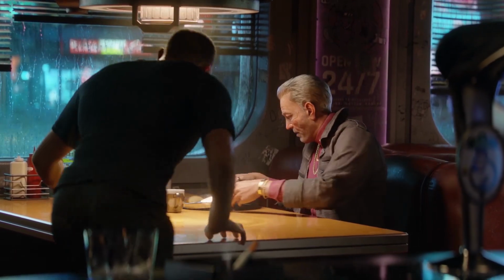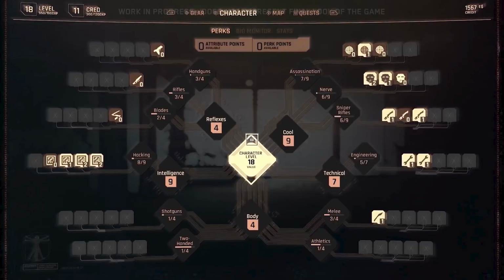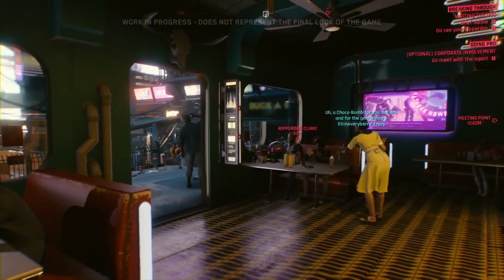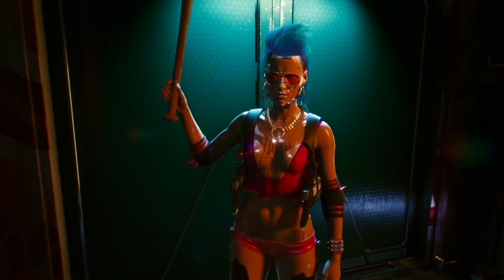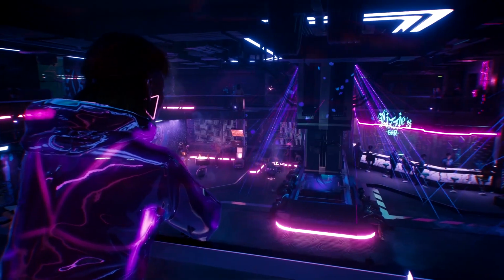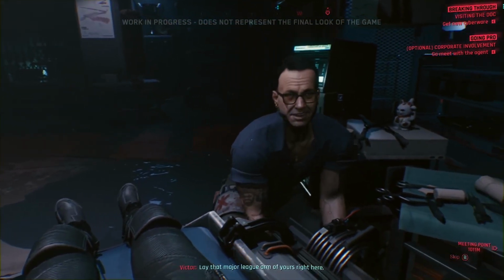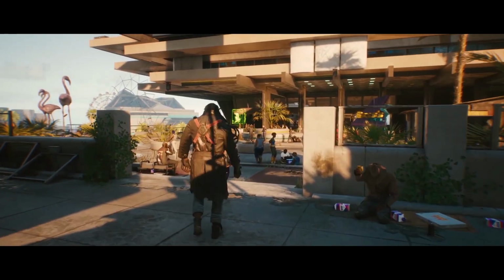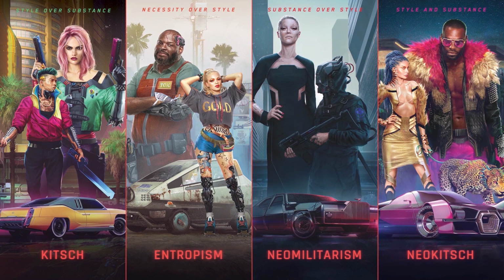Cyberpunk 2077 Customization | Cyberpunk Styles & Fashion EXPLAINED!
CDPR have revealed new information about the Cyberpunk Styles in episode 4 of the Nigh City Wire. This is a perfect time to go over the different Cyberpunk 2077 styles and the importance of having the correct clothing.

Cyberpunk 2077 character creation is crazy in-depth, we've already talked about this before in previous videos but with this Cyberpunk customization video, we will be talking more about the Cyberpunk style. Part of the Cyberpunk 2077 details that were spoken about in the previous Night City Wire was about the different Cyberpunk clothing. Unfortunately CD Projekt Red didn't talk about the styles after the trailer but there is already a lot of information about why clothing is important in CP. These items of clothing and styles link into the Cyberpunk 2077 lore but are also part of the character customization cyberpunk 2077. You decide what you want to wear and it will provide benefits to V with thermal resistance, chemical resistance, physical resistance and electrical resistance, all of which will make you stronger. You can also get percentage increases in street cred which is one of Cyberpunks XP progression systems which will unlock more content. Ranking up your street cred will unlock more clothing, which you can then use for cyberpunk 2077 character customization. All of this is important in this Role Playing Game. We also have to bare in mind that you can customize your character in character creation just because you want V to look good.

All of this cyberpunk customization and style will be covered in this video and I will be providing the latest Cyberpunk 2077 news so you have a better understanding of what you can do with Cyberpunk character creation when CDPR do finally release CP 2077 in November.

Pre Order Cyberpunk 2077

🔴 Previous video – Night City Wire REVEALED More About Cyberpunk Vehicles! Cyberpunk 2077 Cars, Bikes & MORE!